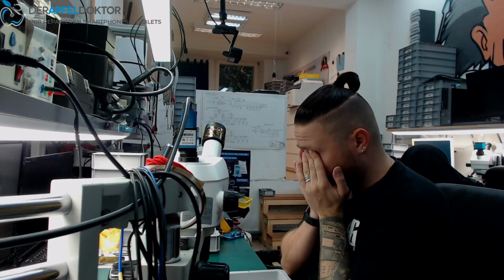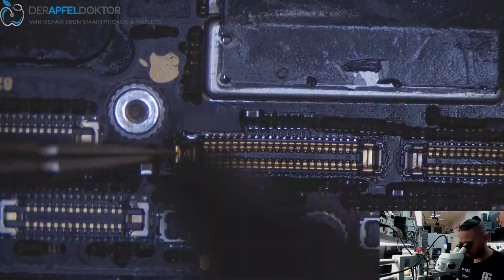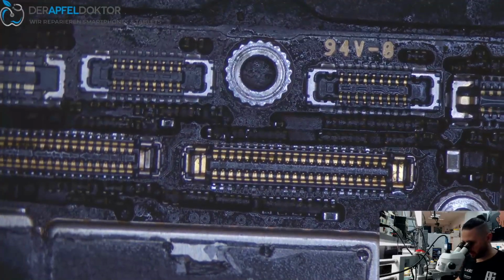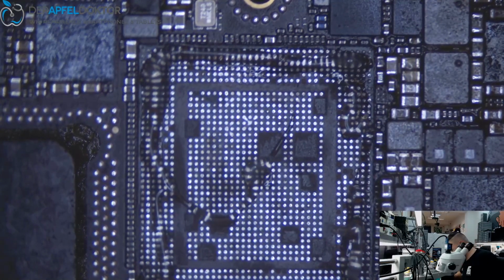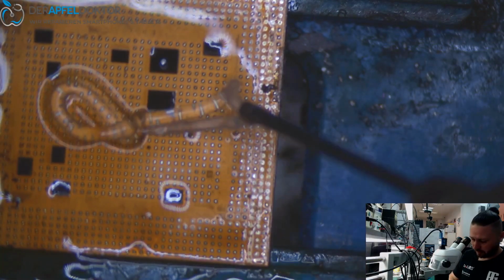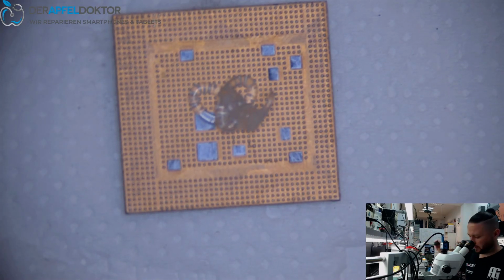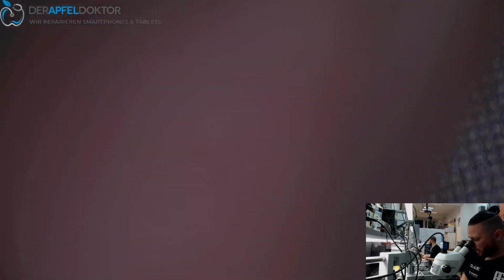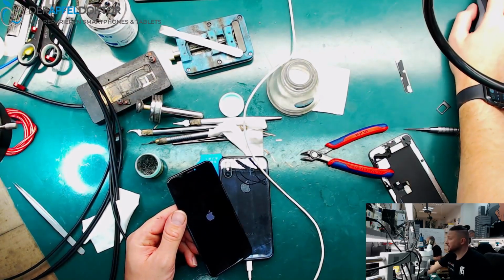iPhone X DATARESCUE - PRIOR REPAIR - 2 RIPPED FPC's - CPU DISCONNECTED - NO IMAGE - LET'S GO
In this video Ben shows you a datarescue job on an iPhone X after prior repair attempt.

Gerät lieber reparieren lassen? Dann einfach kostenfrei zu uns einsenden

Bei Fragen stehen wir Euch jederzeit gerne zur Verfügung.